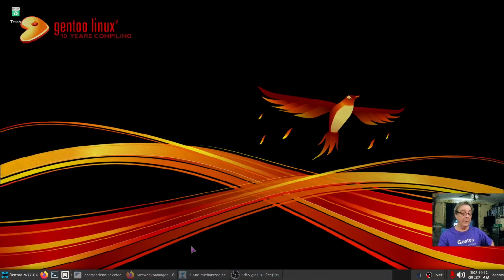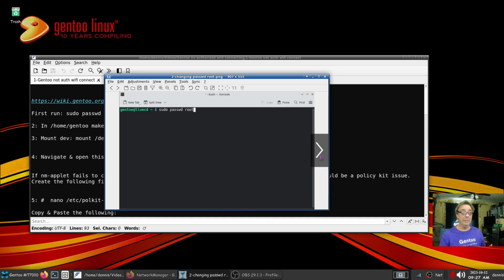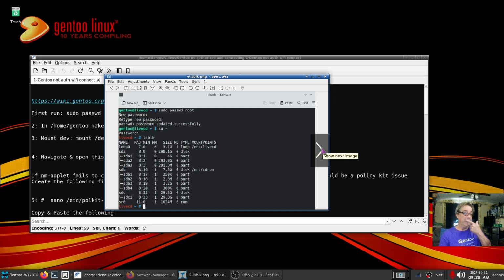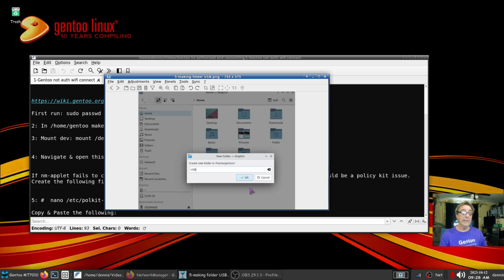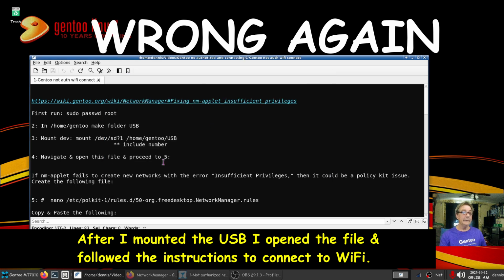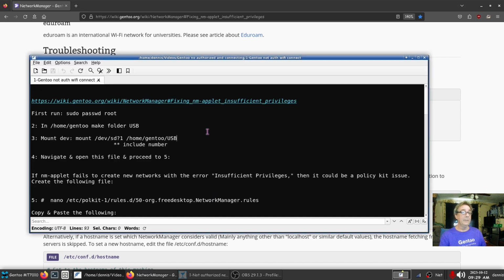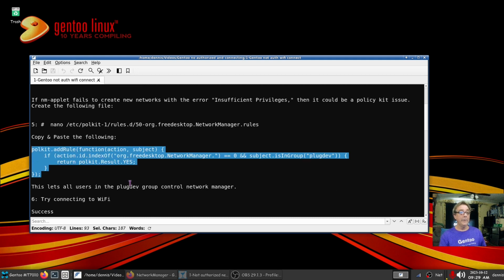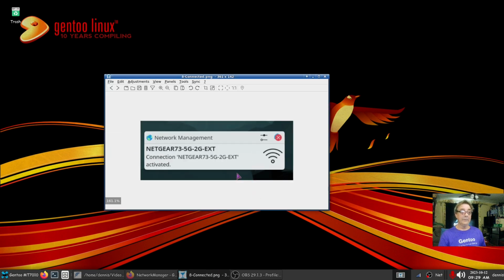Gentoo Not Authorized To Use WiFi Oh My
This video/instructions are only pertinent to the 'live' gentoo .iso.
This boots into Plasma DE. Once you gain access to the network, the handbook is on the desktop.
I might suggest that you copy & paste into your own text editor, copy to USB & use that to connect to your WiFi. (Unless you just like typing, then by all means do so)

First run: sudo passwd root

2: In /home/gentoo make folder USB  * this is only the way I did it. You can mount it anywhere I suppose.

3: Mount dev:   mount /dev/sd?1 /home/gentoo/USB
                                 ** include number

4: Navigate & open your saved file & proceed to 5:

If nm-applet fails to create new networks with the error "Insufficient Privileges," then it could be a policy kit issue. Create the following file:

5: #  nano /etc/polkit-1/rules.d/50-org.freedesktop.NetworkManager.rules

Copy & Paste the following, which you should copy from web page:

polkit.addRule(function(action, subject) {
    if (action.id.indexOf("org.freedesktop.NetworkManager.") == 0 && subject.isInGroup("plugdev")) {
        return polkit.Result.YES;

Save & Exit

This lets all users in the plugdev group control network manager.

6: Try connecting to WiFi

Success

I was thrilled not to drag out the Ethernet cable.
Arch on? Gentoo on? ArchGenCalcFedDebBSD on!!!